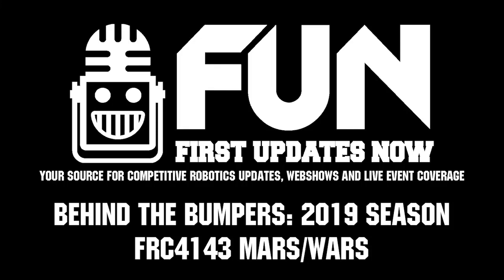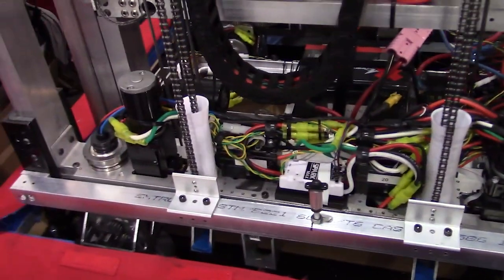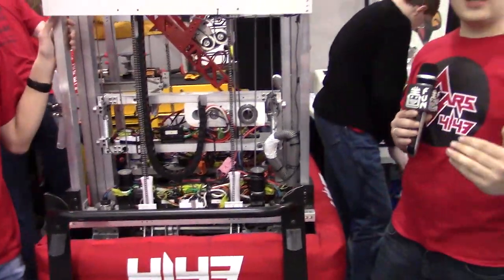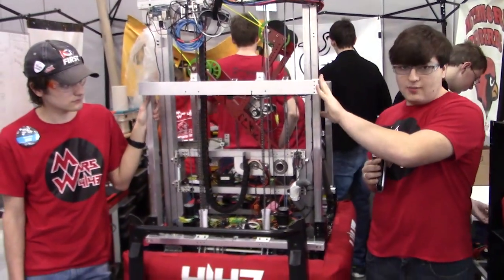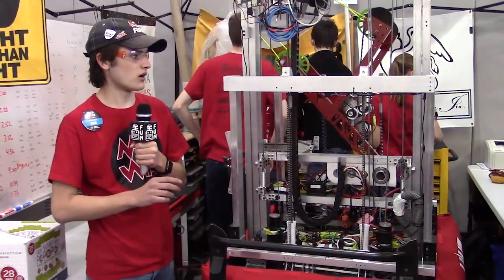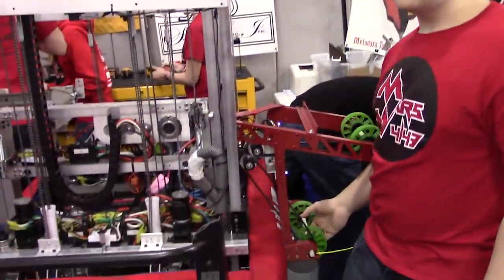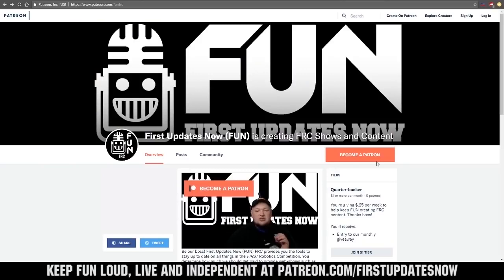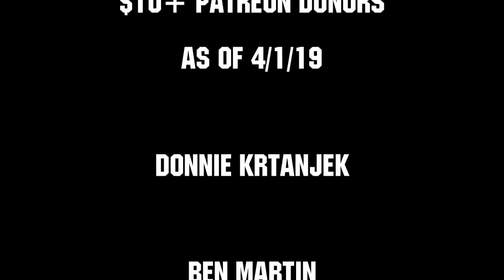Behind the Bumpers FRC4143 MARS/WARS 2019 Competition Season